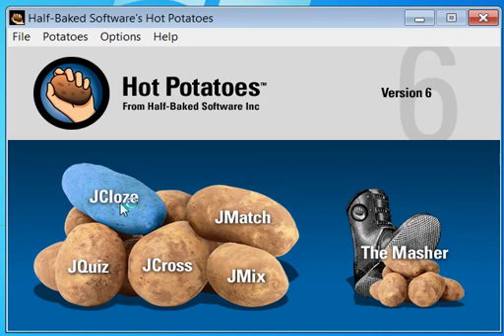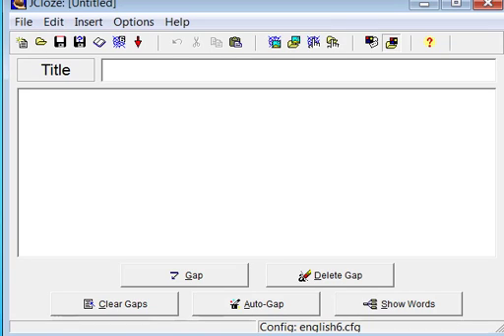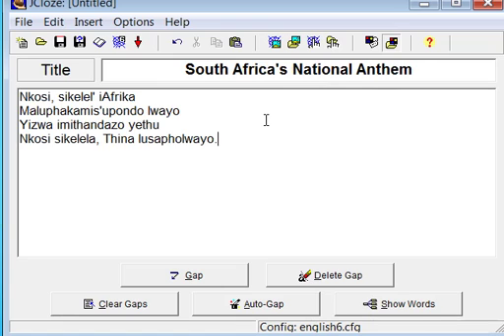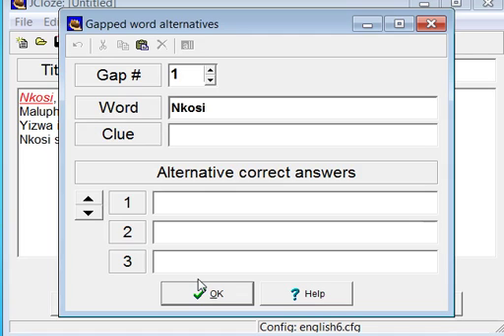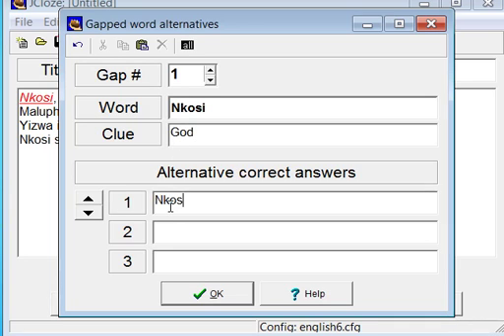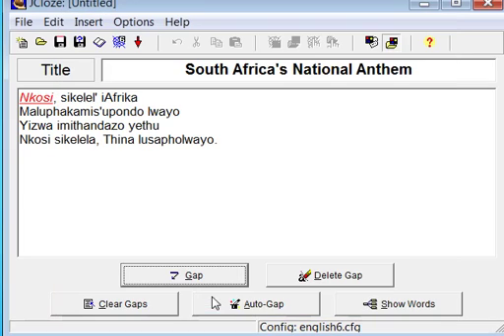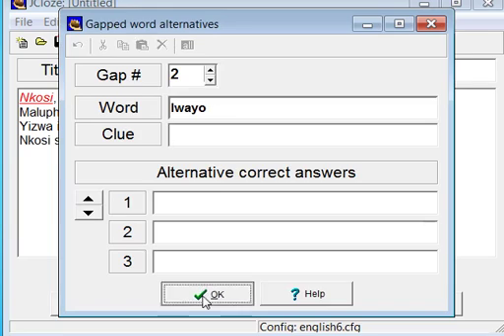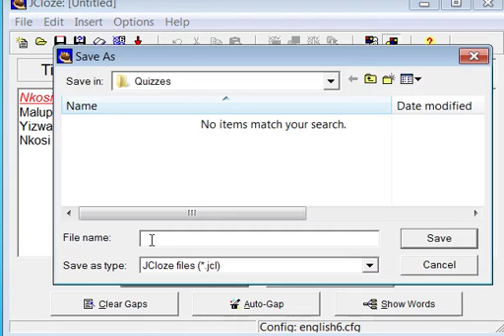Hot Potatoes Quizzes | How to make | JCloze